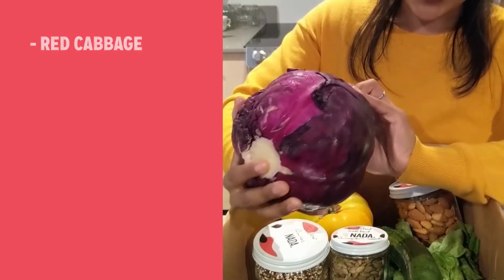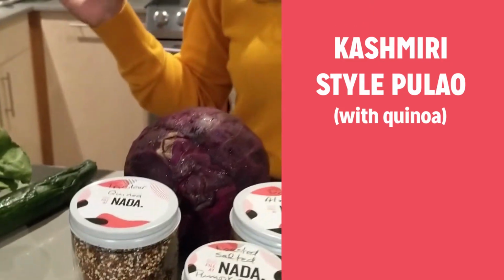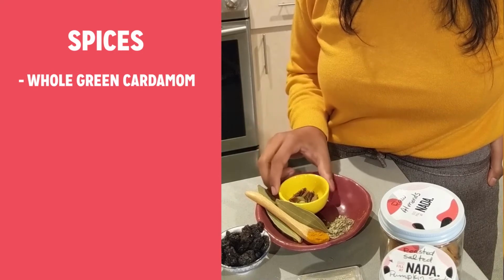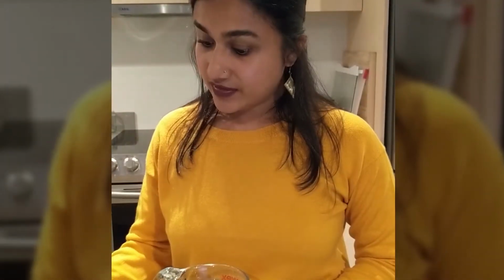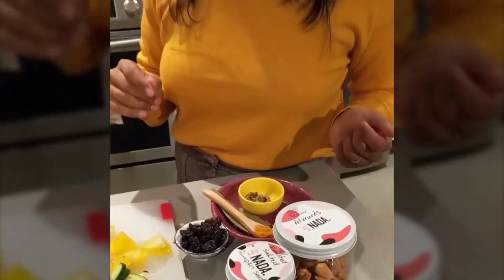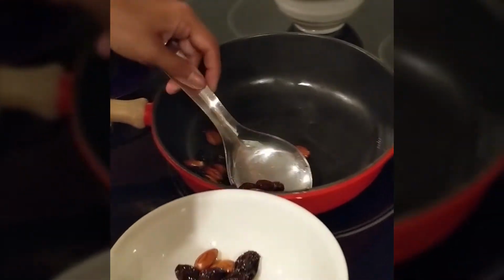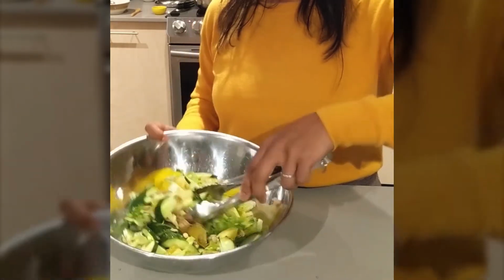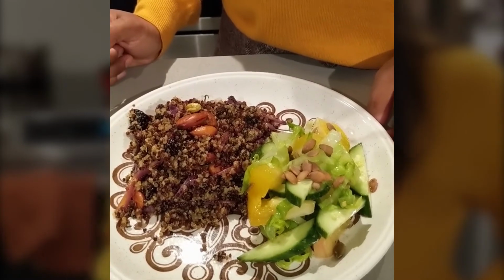Nada at Home: Kashmiri Style Pulao & Kachumber Salad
Welcome to our second episode of NadaatHome!

We’ve selected members of our community to participate in the Mystery Box Challenge where we send a box of goods to be transformed into a healthy recipe in an effort to showcase how delicious package-free ingredients can be! Through this series, our aim is to inspire our broader community & shed light on the local suppliers we source from.

For our second episode, we’re lucky to have Mithalee Rawat from Shorba Bone Broth as our host.

Mithalee’s professional culinary skills took this episode of Nada at Home to the next level. Using the ingredients we gave her in our Mystery Box, she came up with a recipe for Kashmiri Style Pulao and Kachumber Salad.

Kachumber Salad
Ingredients

1 large tomato, diced
1 English cucumber, sliced diagonally
1/2 head romaine lettuce, thinly cut
1 cup roasted salted pumpkin seeds
Optional: black salt to taste, 1 tsp dry mango powder
Instructions
In a bowl, toss the tomato, cucumber and romaine. Add the pumpkin seeds, lime juice, black salt and dried mango powder. Mix well.
Kashmiri Style Pulao
Ingredients
1 cup tricolour quinoa
2 cups bone broth
½ tsp salt
Pinch of saffron
2 tbsp ghee or cooking oil
½ cup almonds
¾ cup raisins or other dry fruits
1 cinnamon stick
2 pods green cardamom
1 pod black cardamom
2 tsp fennel seeds
2 – 3 Indian Bay leaves
2 whole cloves
1 tsp cumin seeds
½ tsp turmeric
½ head red cabbage, shredded

Instructions

1. Rinse quinoa to remove bitterness from saponin.
2. In a medium size pot, add the quinoa, the broth, the saffron and salt. Bring to a boil, turn down to a simmer, cover, and cook until quinoa is fluffy and all broth has been absorbed; about 15 minutes.
3. While quinoa is cooking, heat 1 tbsp ghee or oil in a pan. Once hot, add almonds and raisins. Stir until they browned, and smell nice and toasty. Remove from the pan.
4. In the pan add 1 tbsp ghee and the whole spices: cinnamon stick, green cardamom, black cardamom, fennel seeds, Indian Bay leaves, cloves and cumin seeds. Stir for a minute. Careful not to burn the spices!
5. To the spices add turmeric, cabbage and stir-fry for a couple of minutes until the cabbage is cooked but still has a crunch.
6. Fold in quinoa and cook in a pan till all liquid is absorbed. Stir in the toasted almonds and raisins.